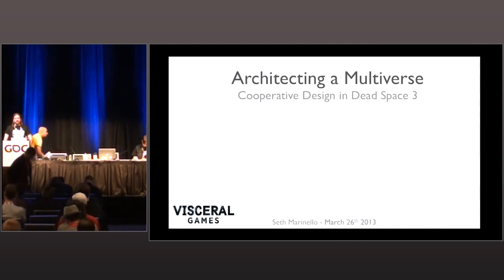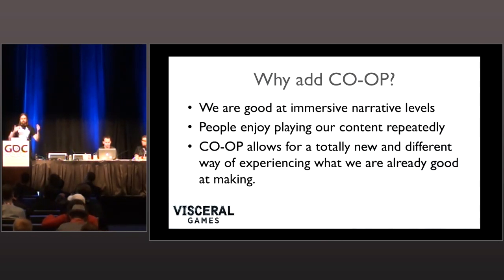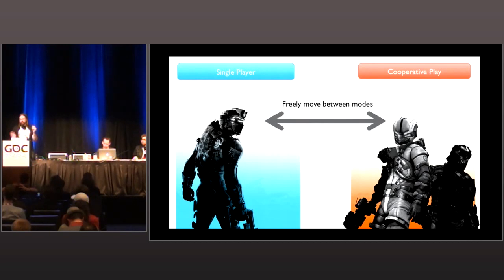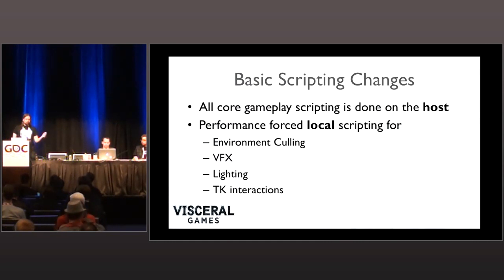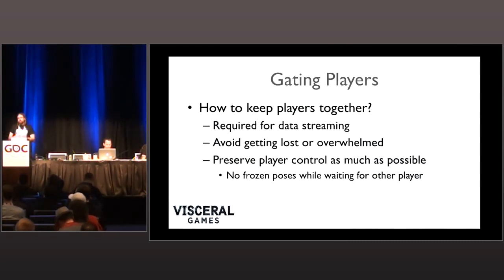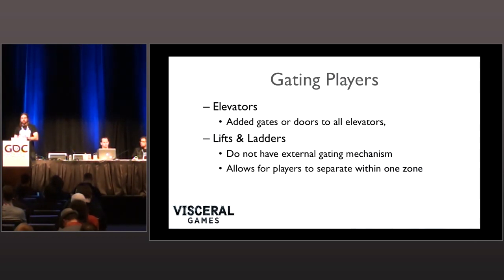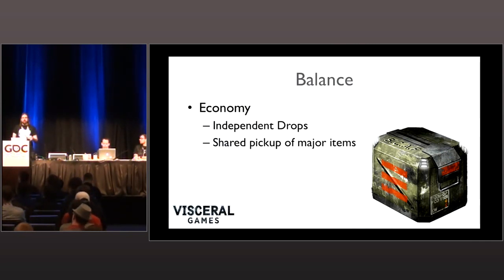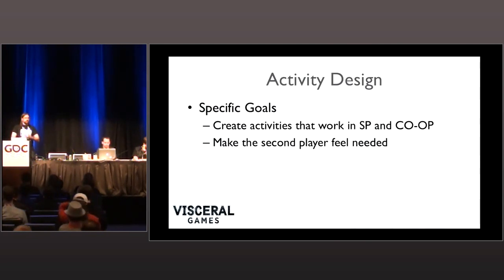Architecting a Multiverse - Cooperative Design in Dead Space 3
In this 2013 GDC talk, Visceral Games' Seth Marinello talks about designing the cooperative-friendly levels of Dead Space 3.